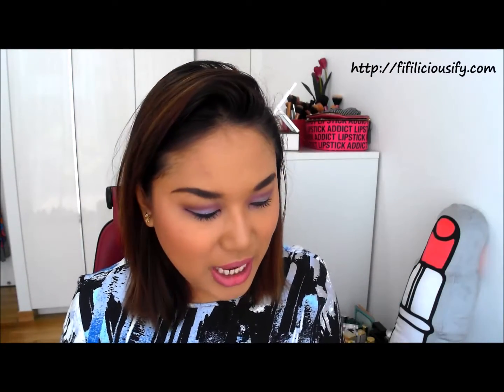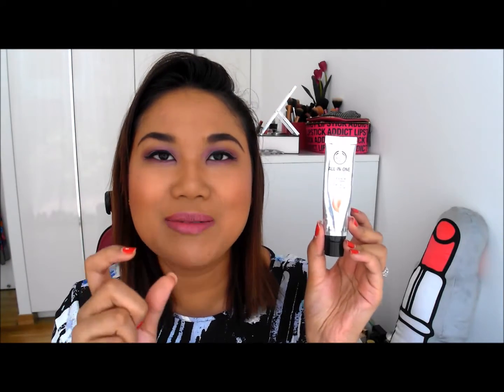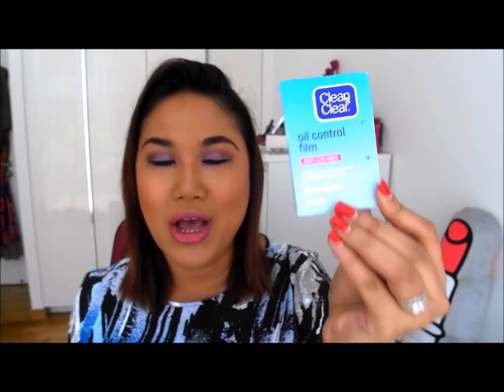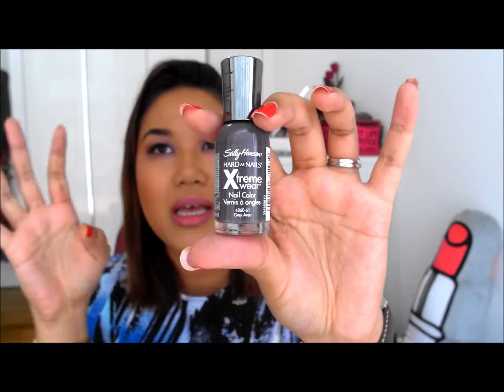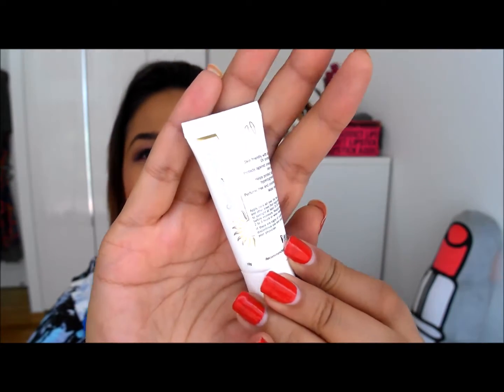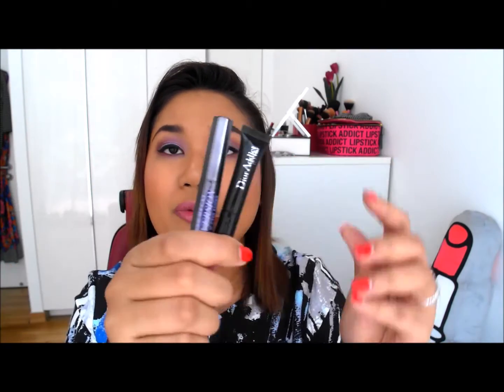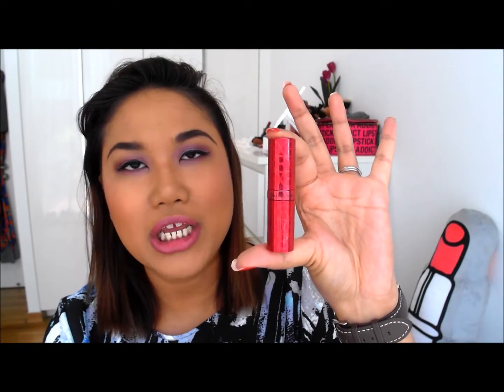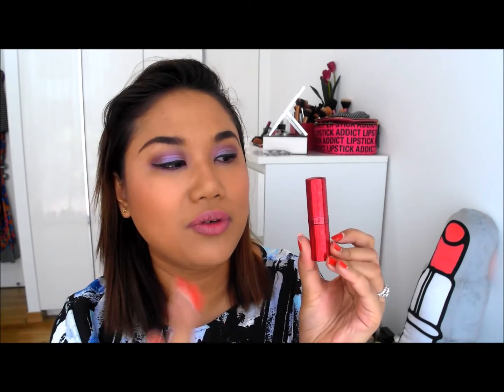Empties: BB Creams, Mascaras, Sunscreens & More | Fifiliciousify